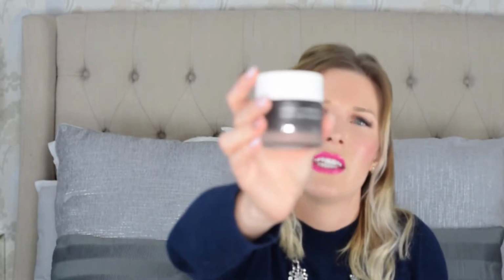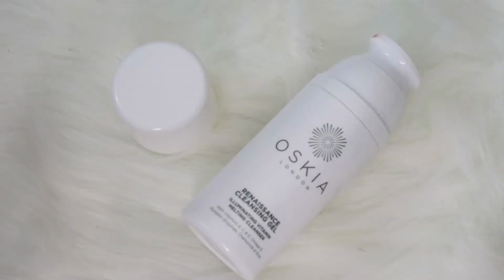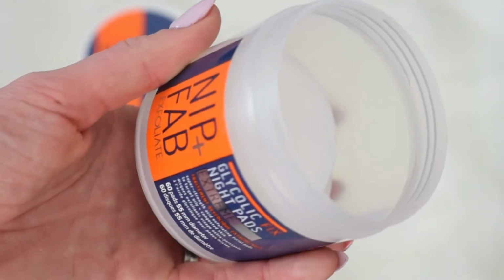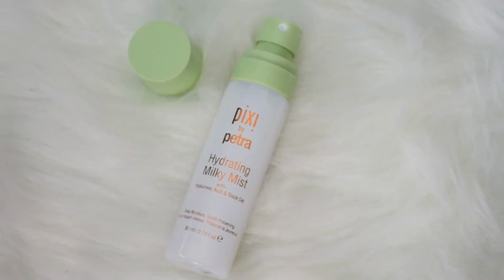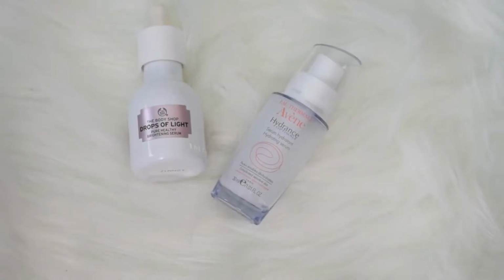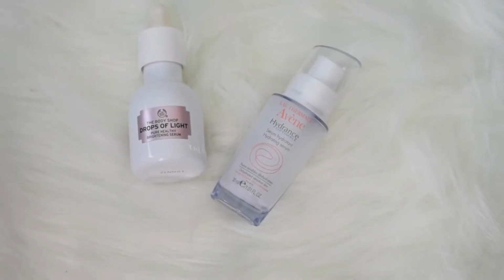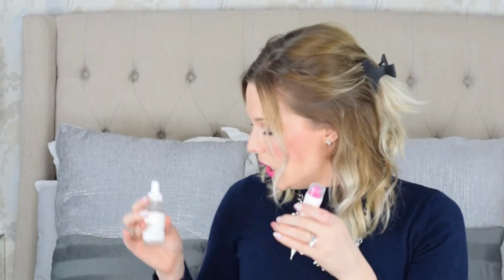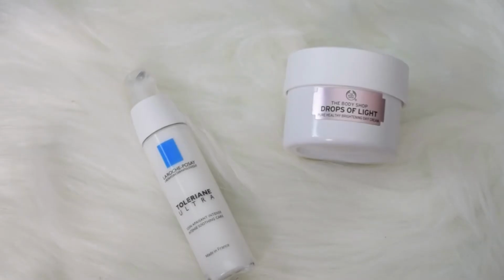My Morning Skincare Routine March 2017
Product details

Moisturiser